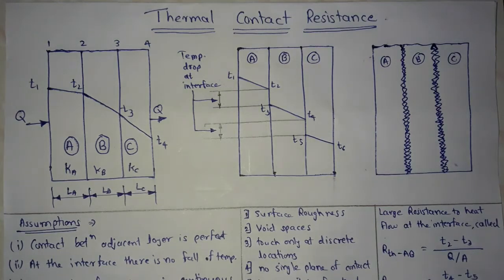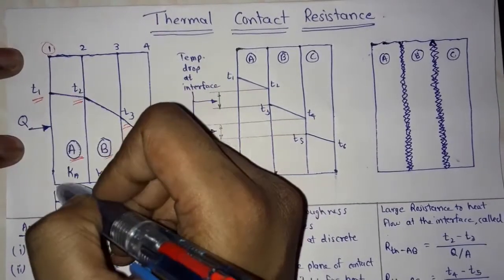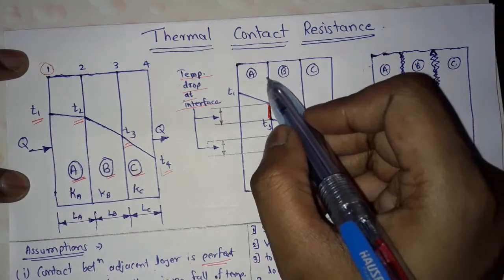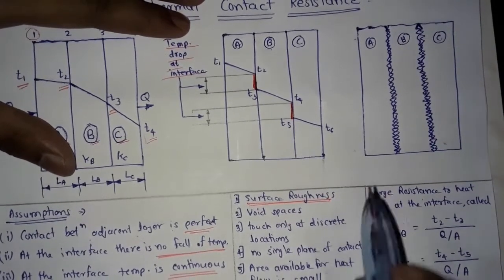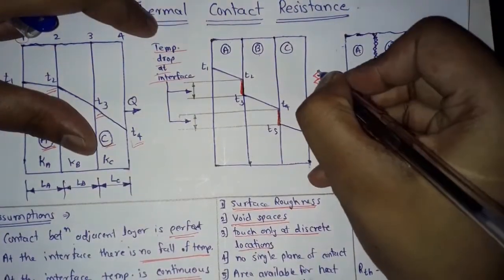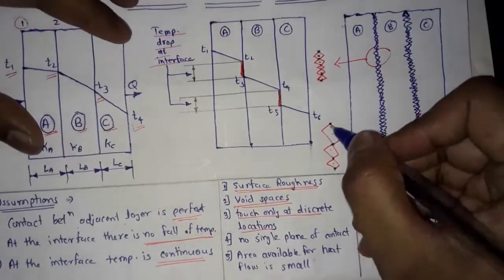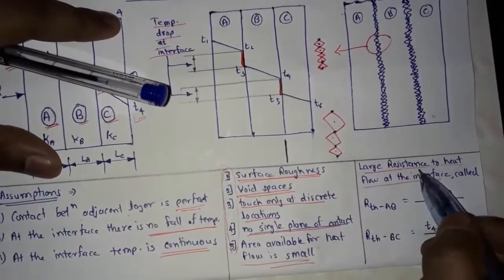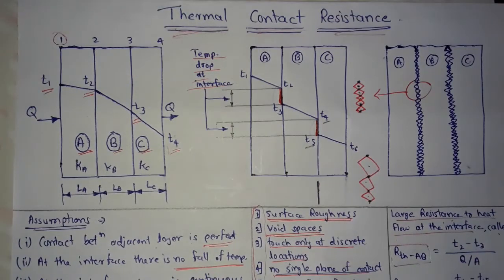Thermal Contact Resistance | Composite Wall | Definition | Equation | Heat Transfer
The video helps you to understand themal contact resistance of composite wall.

Pratik Pagade

6) What is thermal contact resistance ?